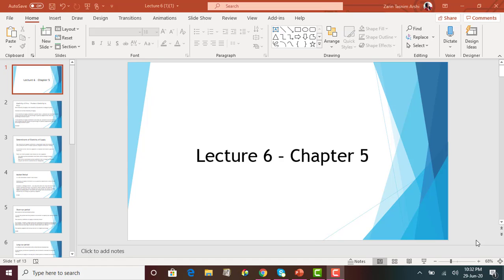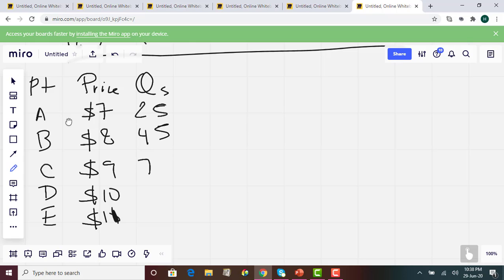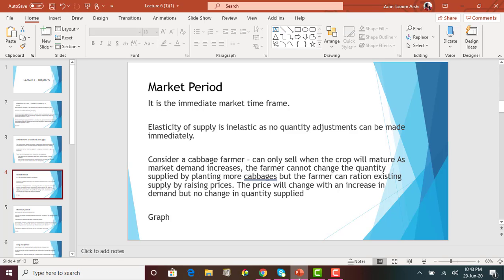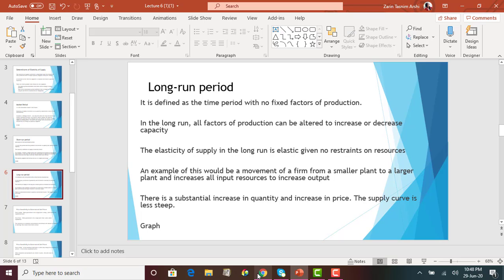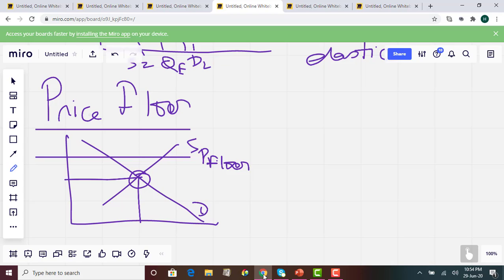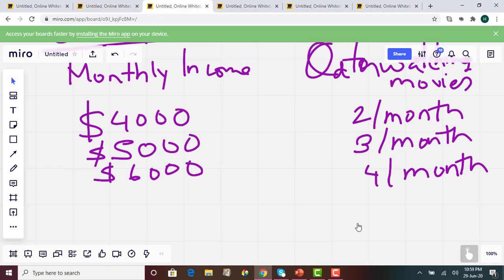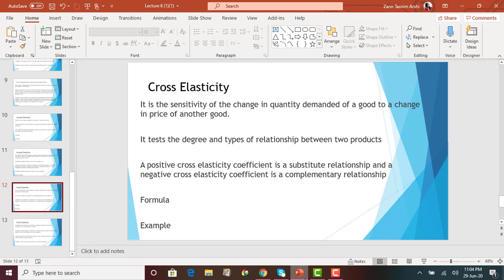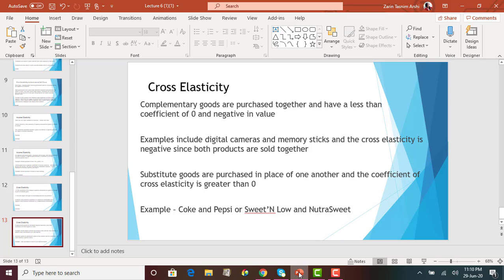Lecture 6 Microeconomics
Richland College